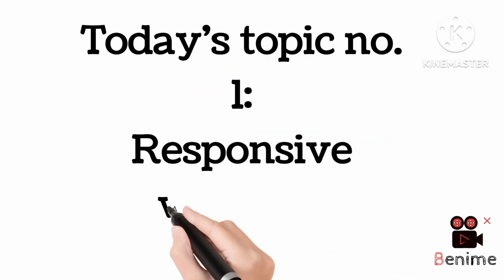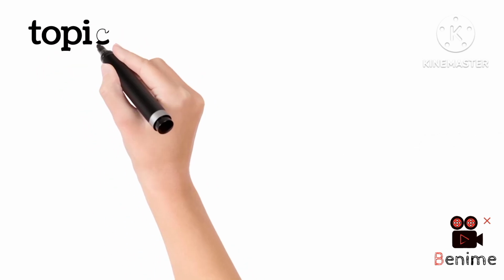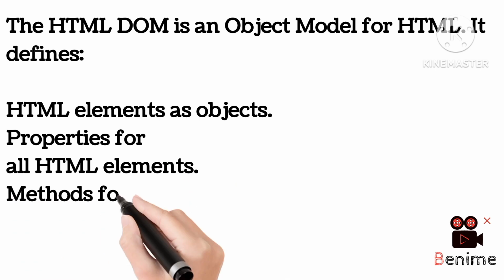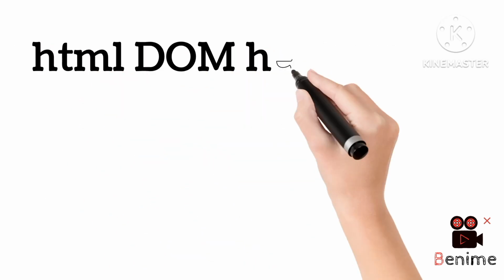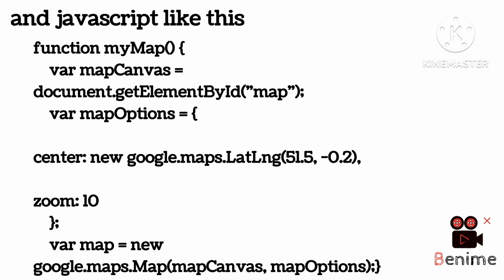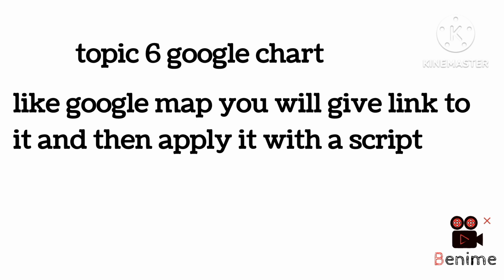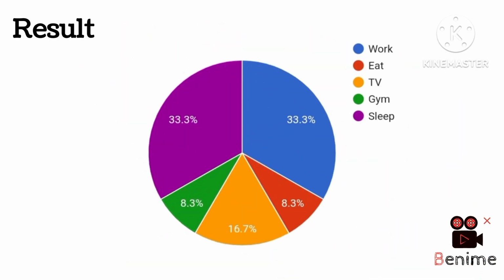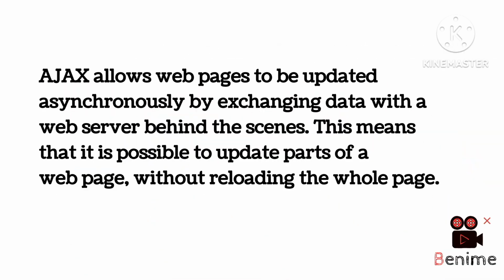Responsive web and Google fonts | EYNKAP part2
everything you need to know as a programmar part2
Responsive website
Google fonts